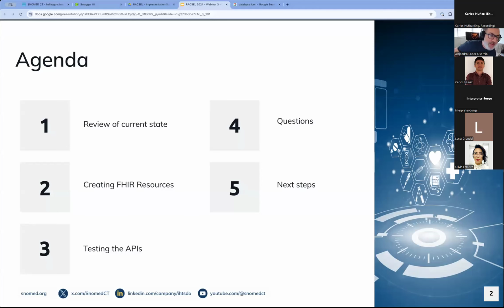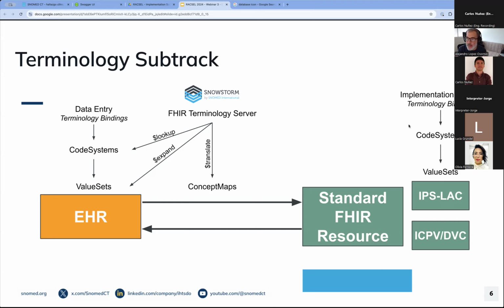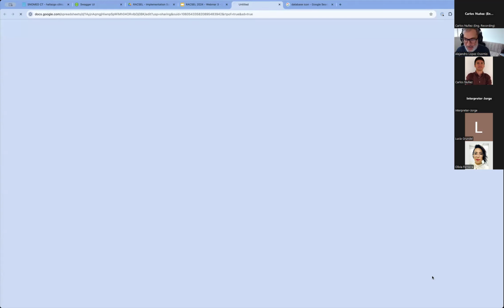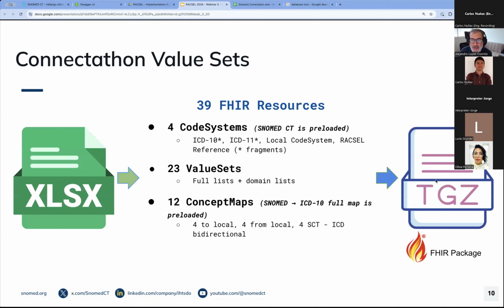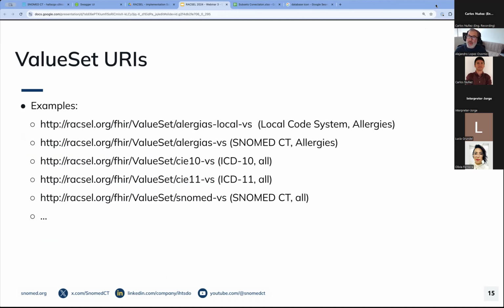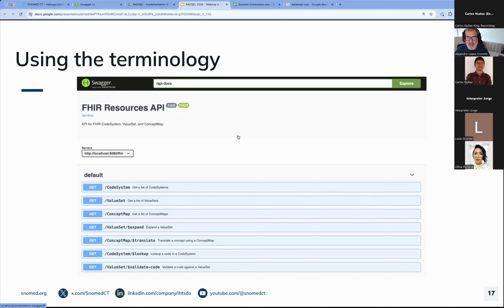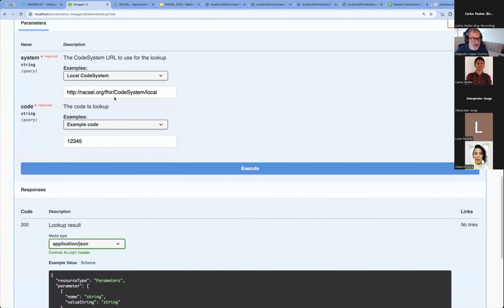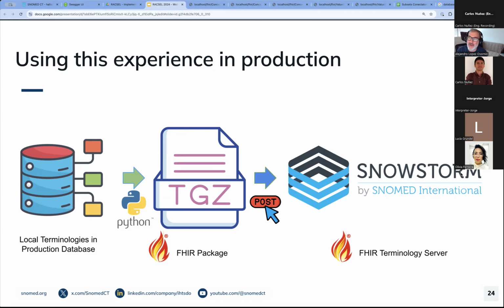2024_08_21 - Road to 2024 PH4H/LACPASS Connectathon - Terminology Subtrack Session 3 (English)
2024_08_21 - Road to 2024 PH4H/LACPASS Connectathon - Terminology Subtrack Session 3 (English)